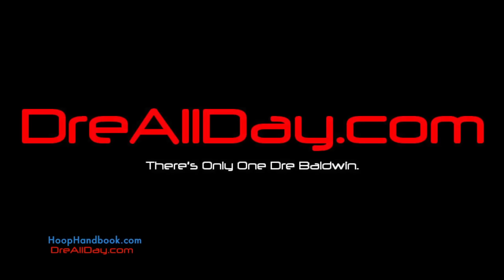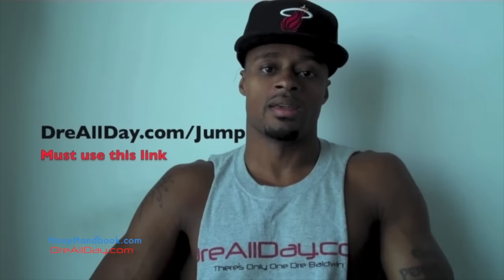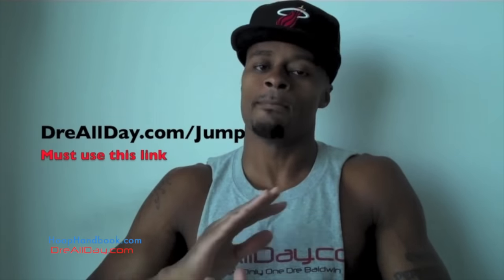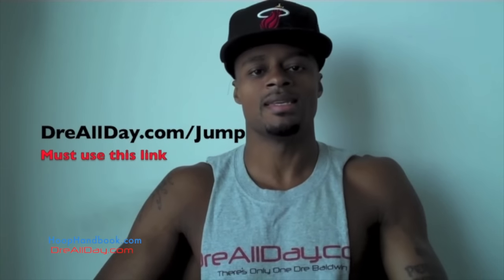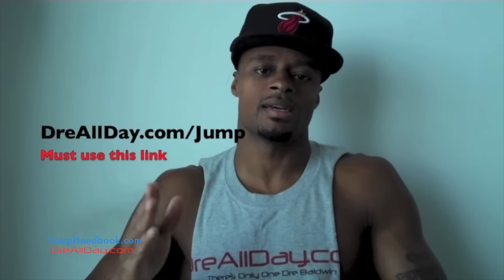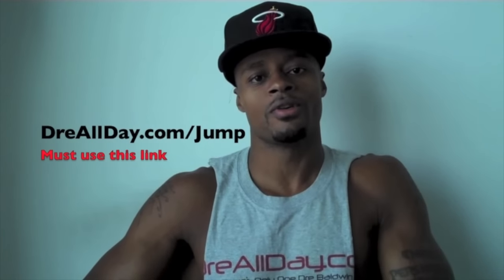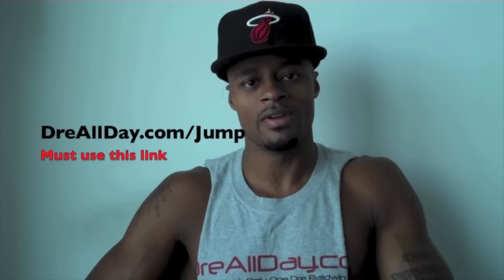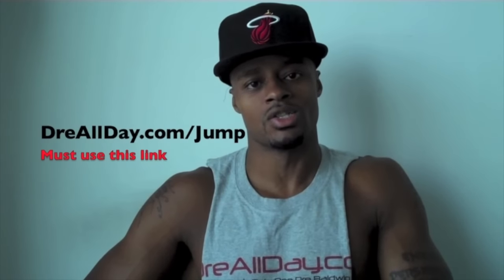Slow-Quick High-Leg Hands-Up In & Out Scissor Cross-Crossover Left Hand Finish Pt. 2 | Dre Baldwin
Dre Baldwin talks about Slow-Quick High-Leg Hands-Up In & Out Scissor Cross-Crossover Left Hand Finish Pt. 2.